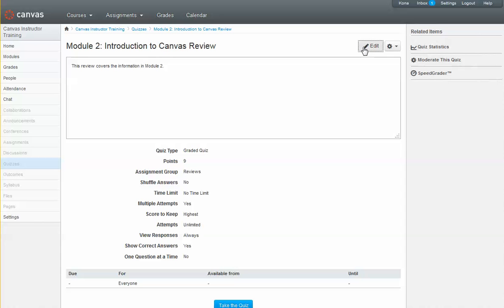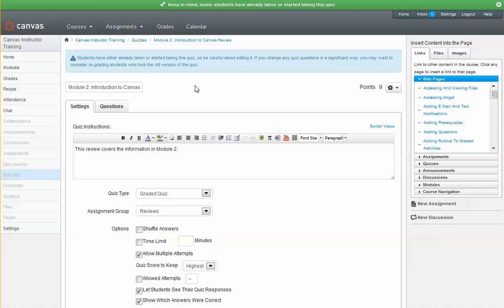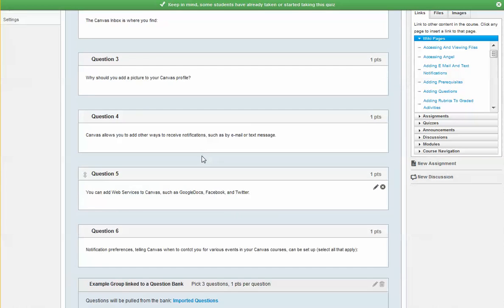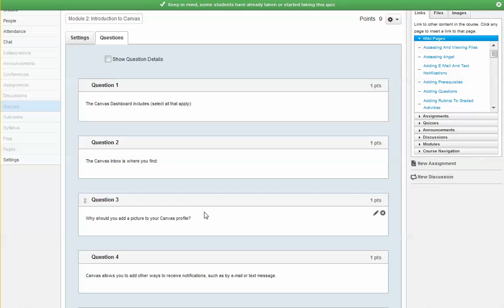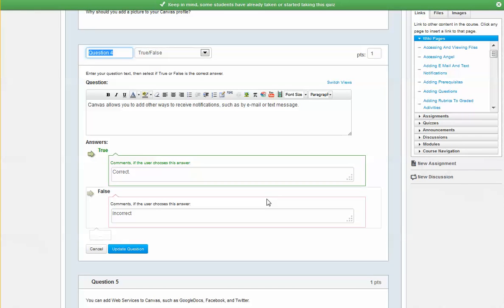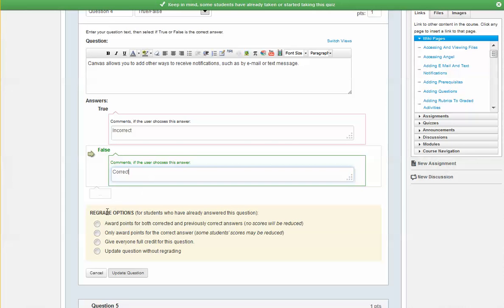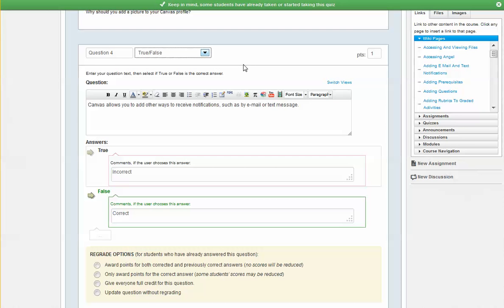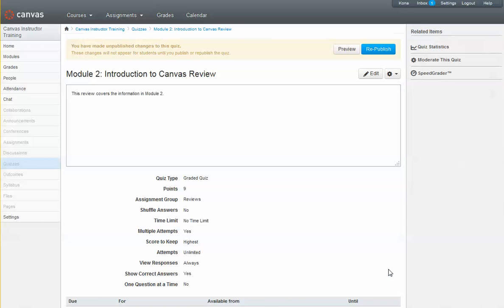Regrading Quiz Questions in Canvas